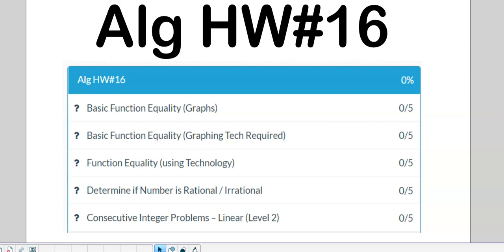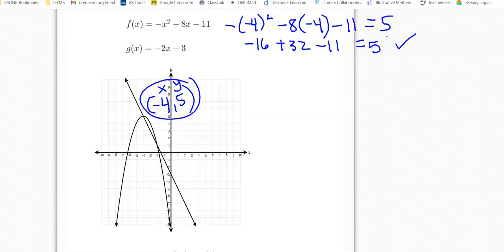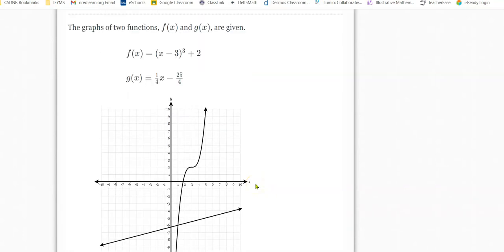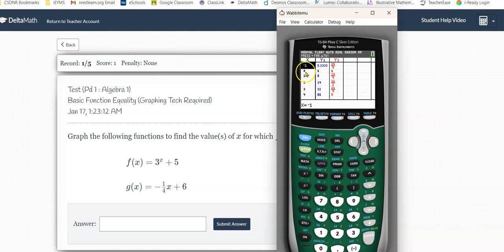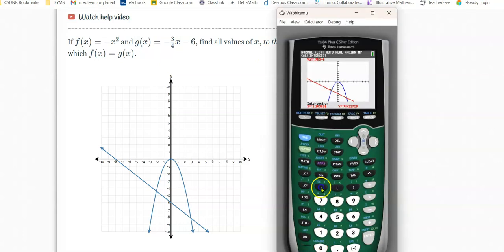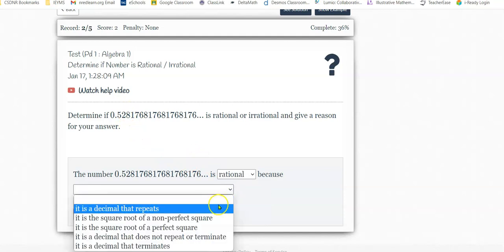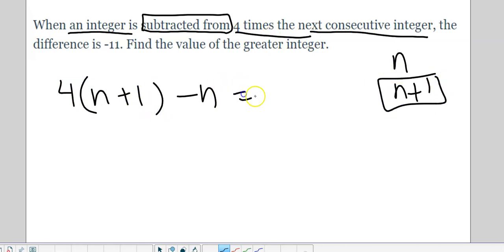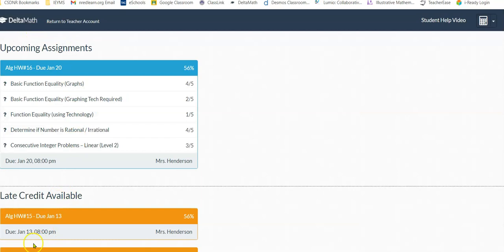Alg HW#16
Finding solutions to when f(x) = g(x). Using graphs and the Ti-84 to calculate non-integer solutions. There is also practice on identifying rational and irrational numbers as well as consecutive integer problems.